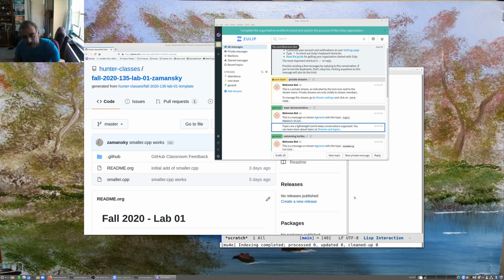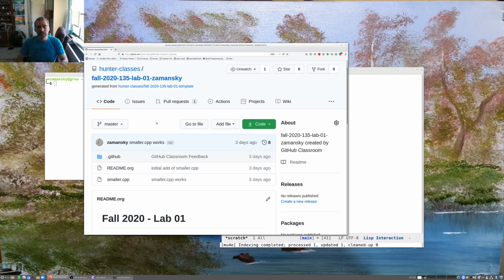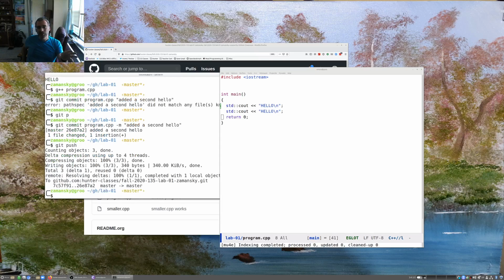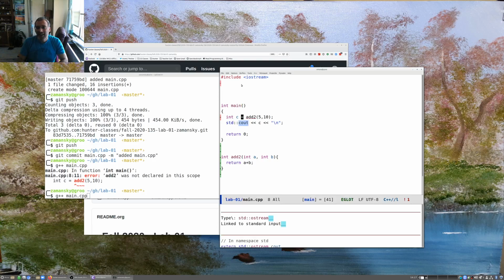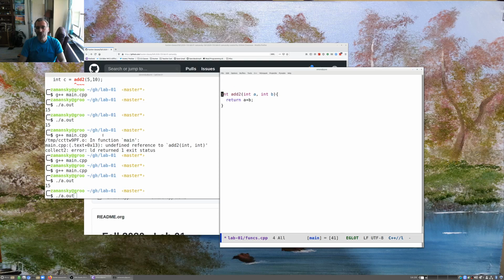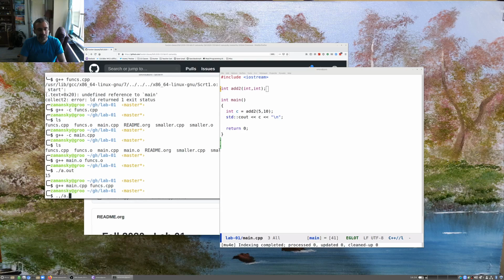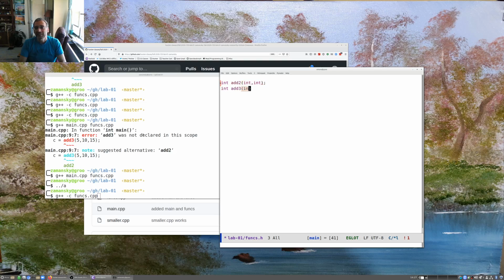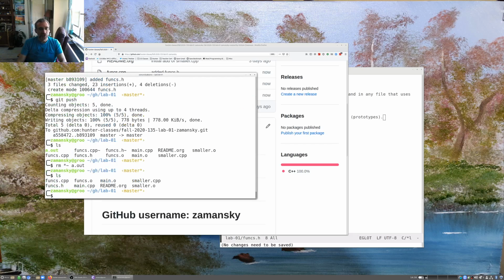CSCI 13500 Fall 2020 - Compiling multiple files in C++